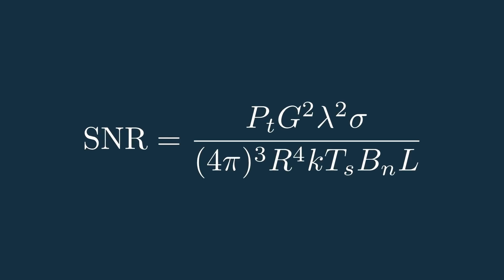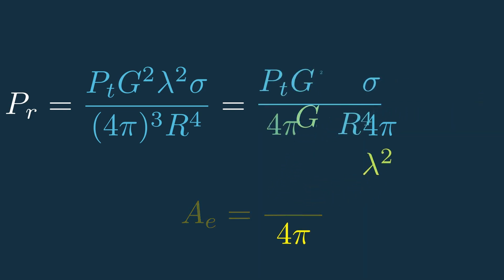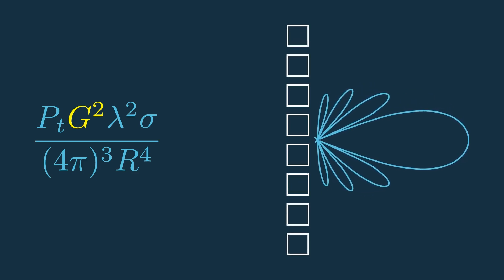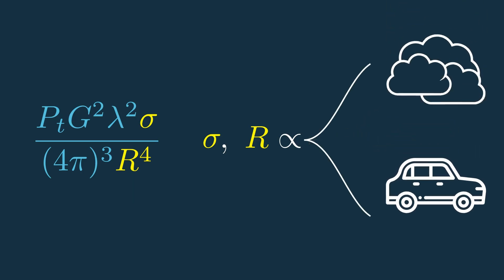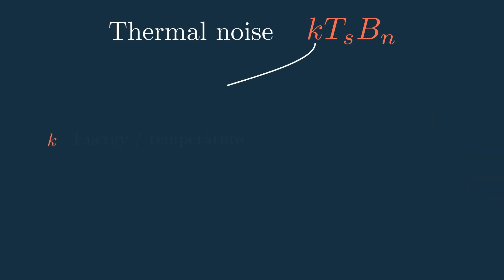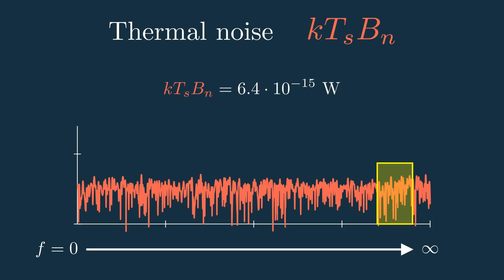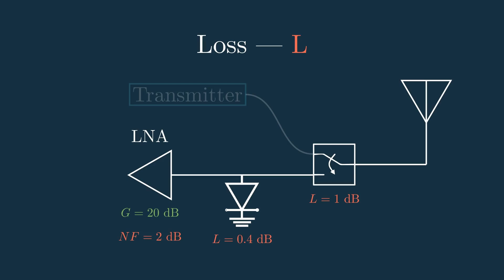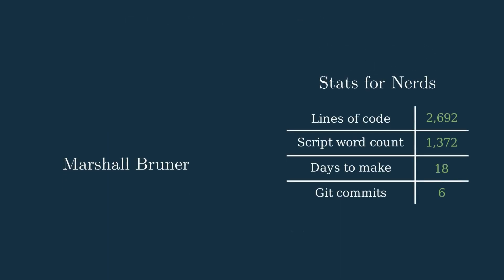What is Radar Signal-to-Noise Ratio? | The Animated Radar Cheatsheet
A radar's signal-to-noise ratio (SNR) is integral in determining which targets it can detect.

This video gives an animated description of the equation and a Python notebook is provided to test your knowledge.

Resources:
- Python notebook where you can play around with the Radar Range Equation and will be updated with every new video in the series (radar_cheatsheet.ipynb)

- Introduction to Radar Systems, Lecture 2: Radar Equation (course slides by MIT LL)

All animations shown were created using Manim Community - a Python animation library written by 3Blue1Brown and maintained by the community. Huge thanks to everyone working on this incredible project!

Timestamps:
0:00 - What is the SNR?
0:47 - The Signal
3:30 - The Noise